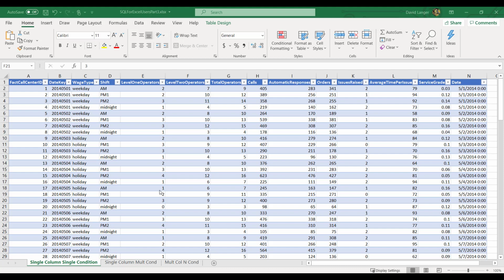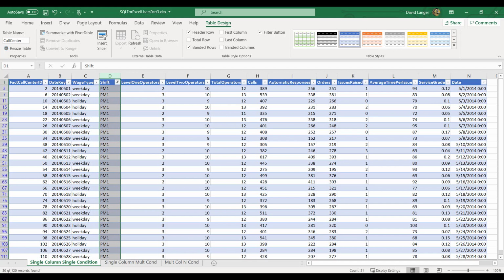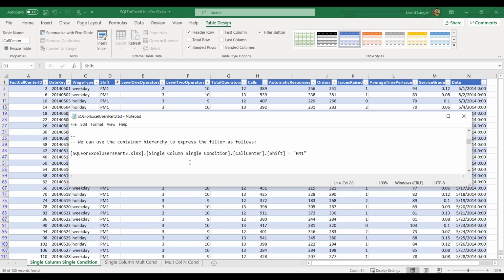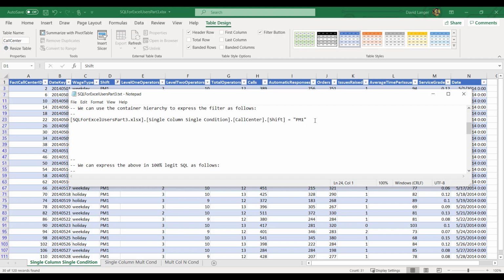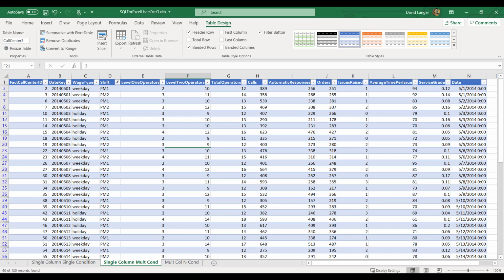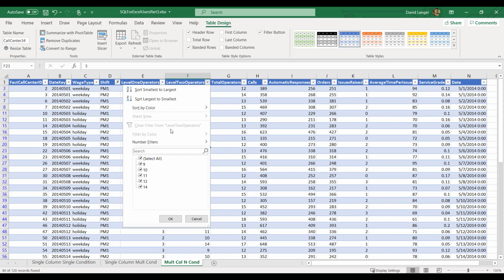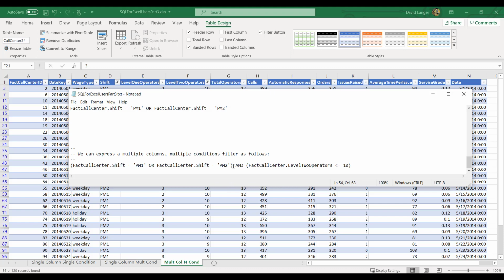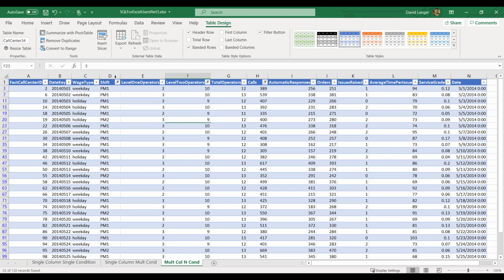Introduction to SQL Programming for Excel Users Part 3 - Basic Filters